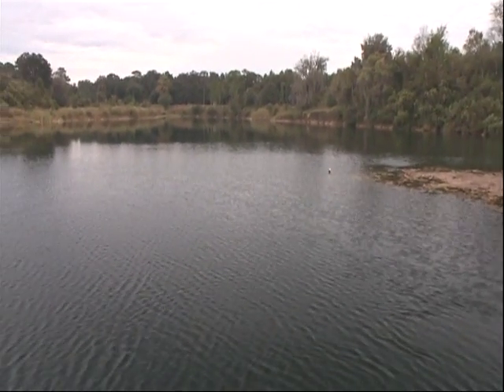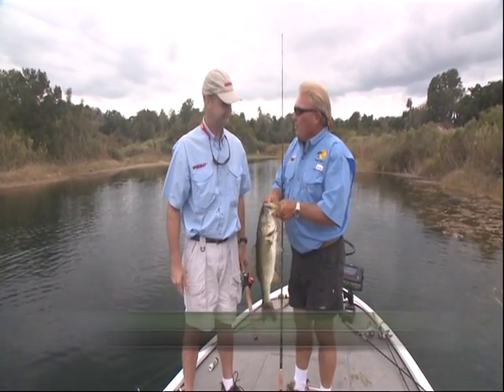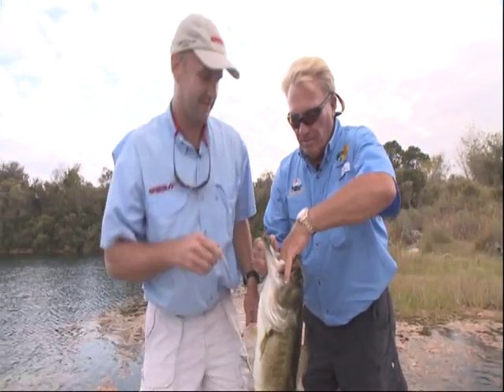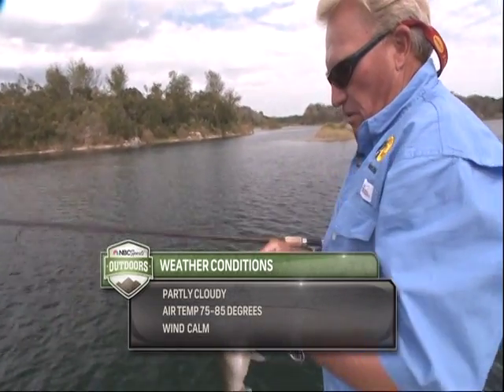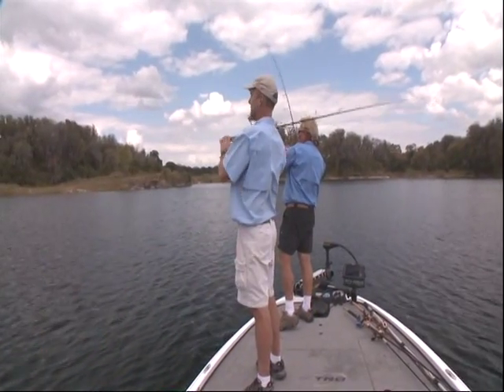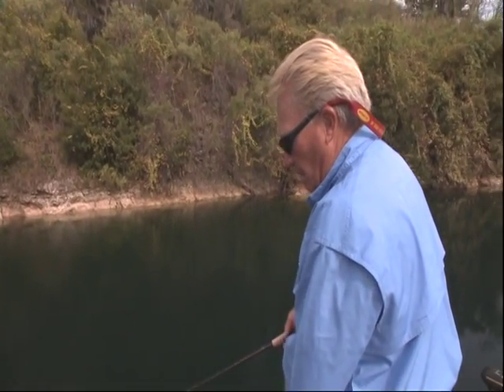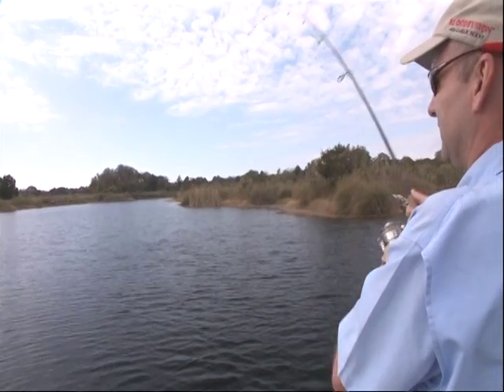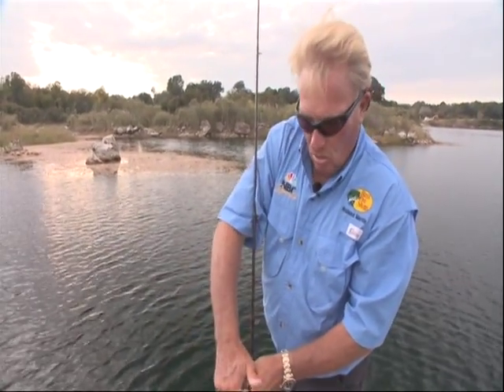Color Selection for Great Bassin' (Part 1)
Fishing with Roland Martin: Color Selection for Great Bassin'